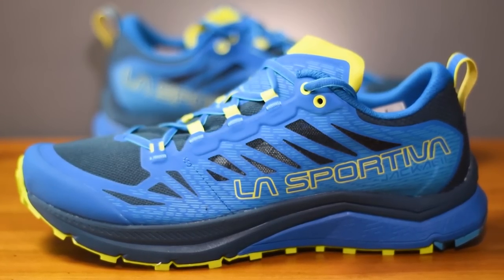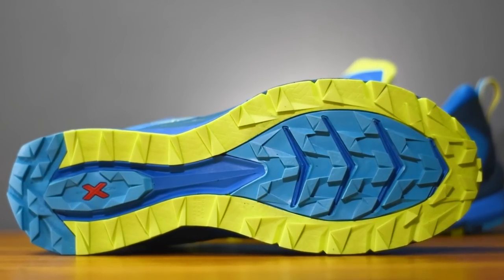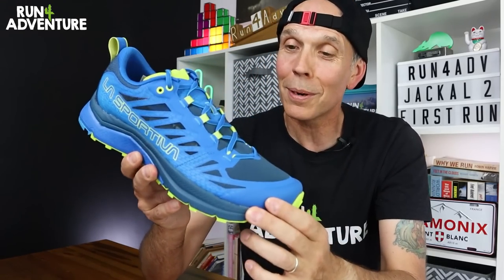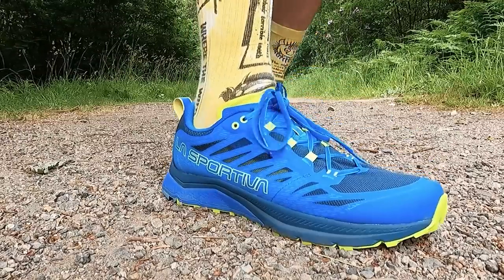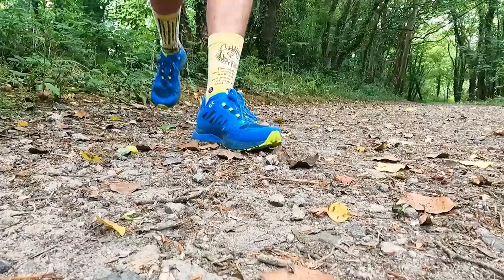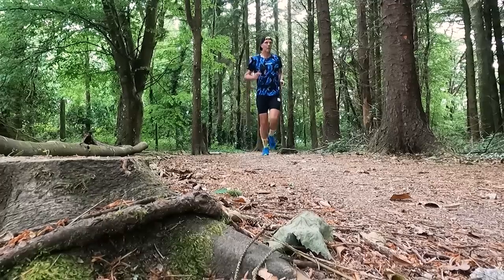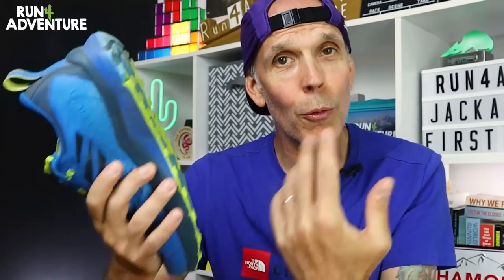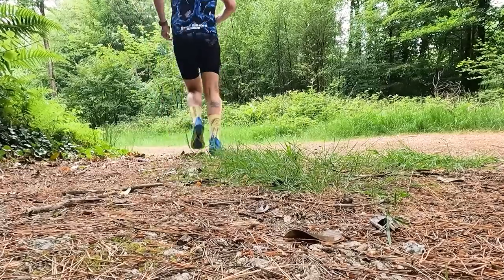JACKAL II - the first La Sportiva shoe on the channel | First run, first impressions | Run4Adventure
LA SPORTIVA JACKAL II first run & first impressions review. It's been around 5 years since I laced up a La Sportiva trail shoe and believe it or not we've never featured the trail running brand on the channel before! I'm glad to say that all changes in today's video because we are taking the new La Sportiva JACKAL II out for its first run. So sit back and put your feet up as we give you all the facts and figures, we'll break down the construction in a bit more detail and then we are going to be bringing you along on its first run.

0:00 Intro
1:13 Facts & Figures
2:35 Outsole
2:58 Upper
4:31 Midsole
5:10 Test Run
9:02 How the shoes performed

Camera gear used by Run4Adventure:

CAMERAS

ACCESSORIES

AUDIO